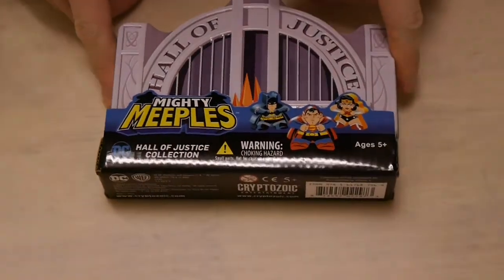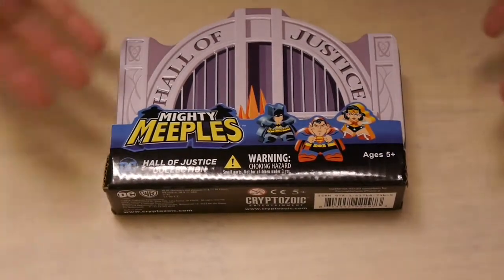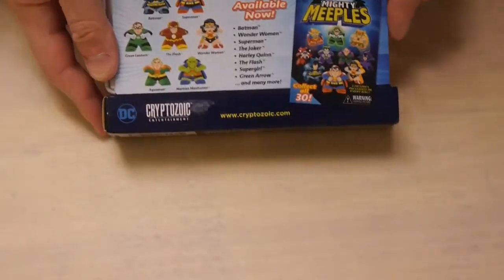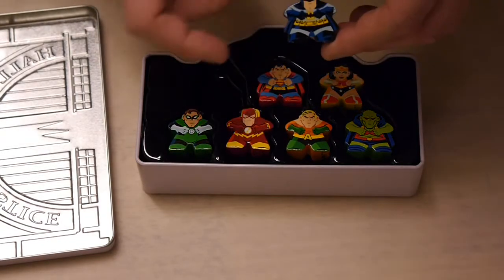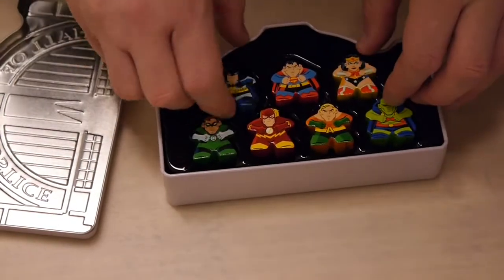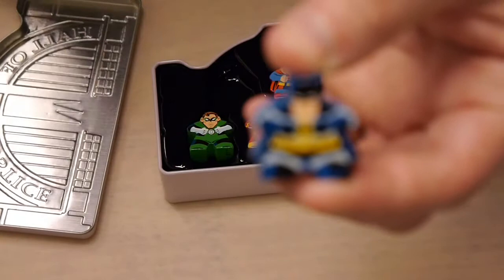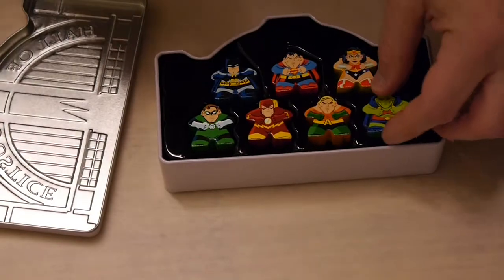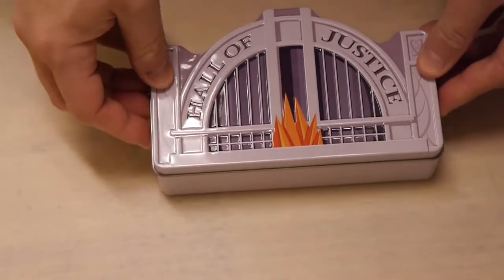Unboxing: Mighty Meeples DC Justice League Collection Tin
It's the world's greatest superhero team in Meeple form!

From Cryptozoic Entertainment, even the smallest superheroes need a place to call home! The Mighty Meeples: Justice League Collection Tin comes with seven Meeples from DC Comics' Justice League, as well as a Hall of Justice tin the team's headquarters where they can prepare for the next battle.

We open up and show off this collector tin that collects the superheroes from series 1 of Cryptozoic's Mighty Meeples collection.

You can purchase your own,